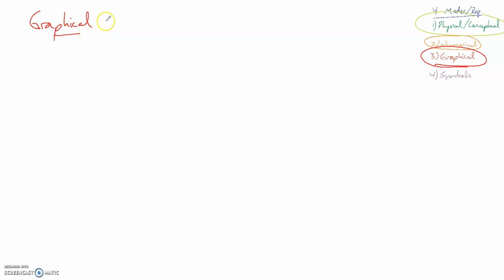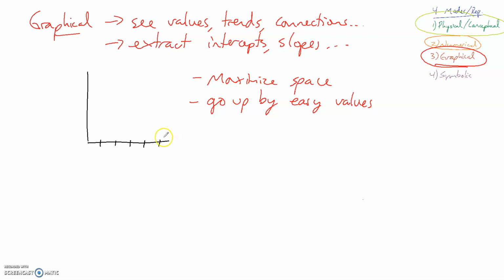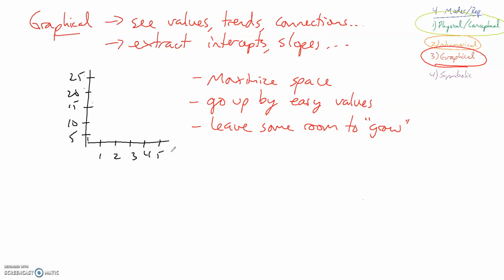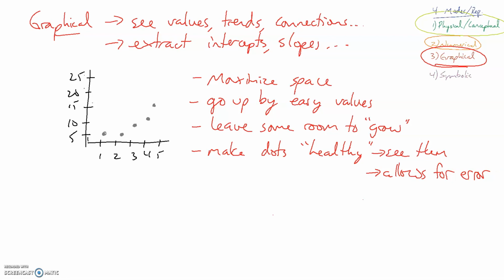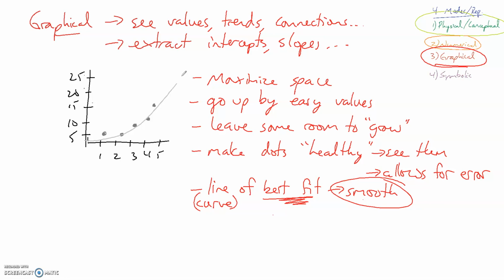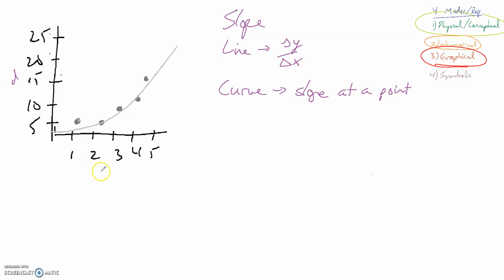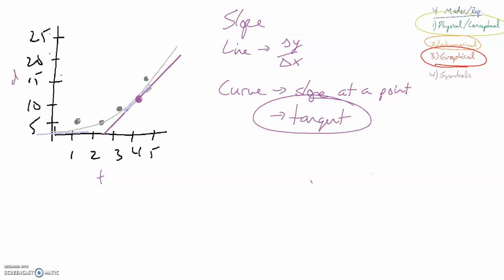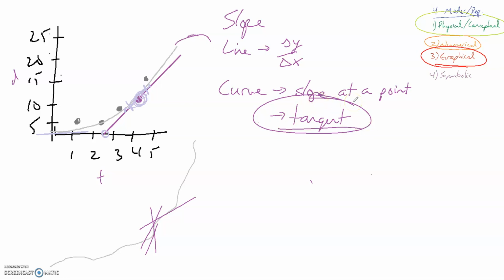11 Intro Vid 03 Graphing